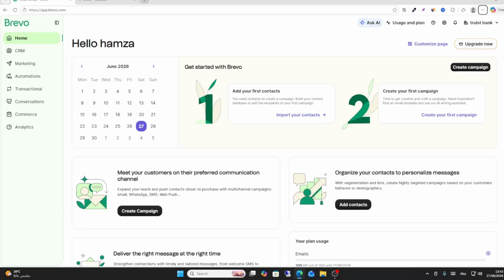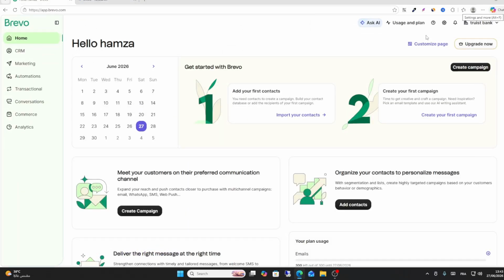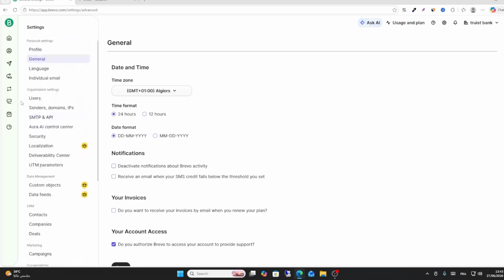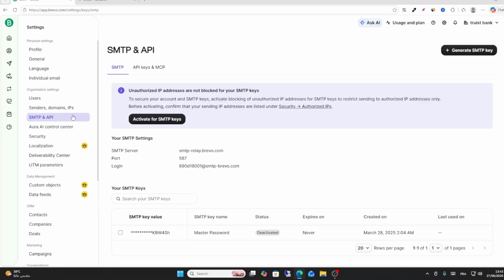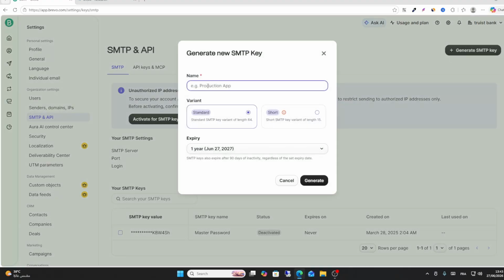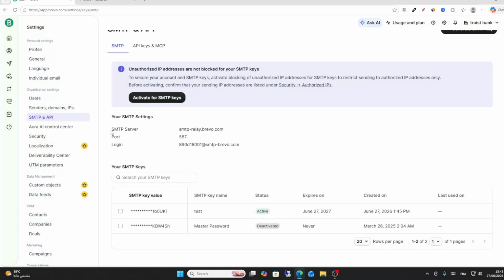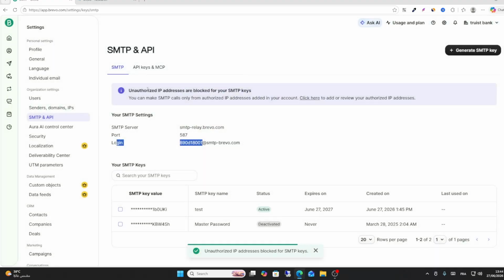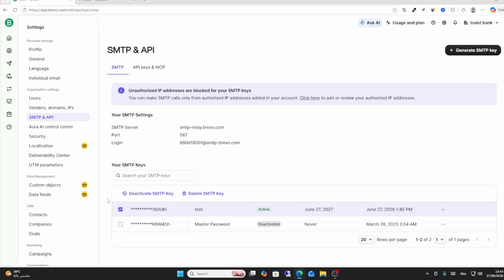How to Setup Brevo SMTP (Easy Tutorial)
in this guide i will show you exactly how to setup brevo SMTP